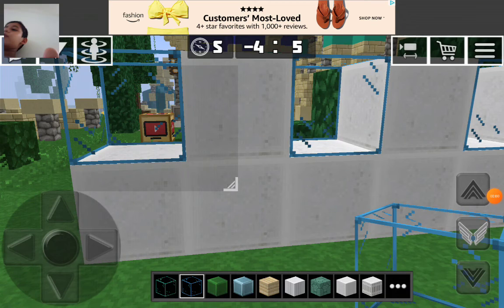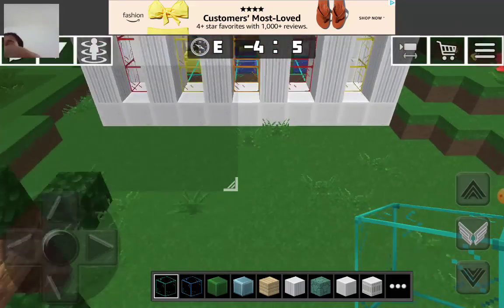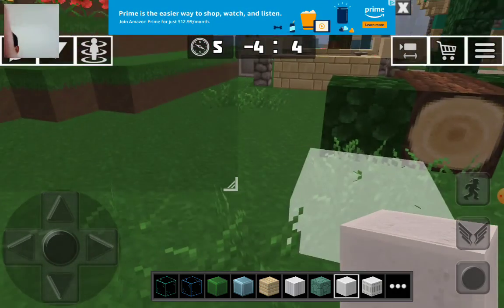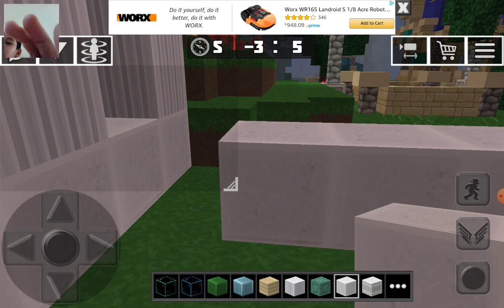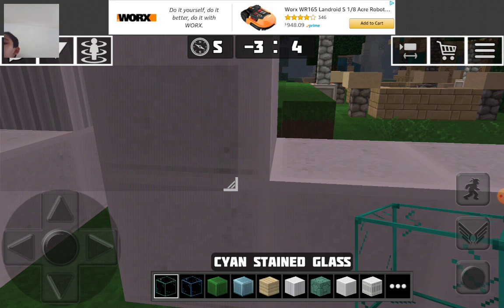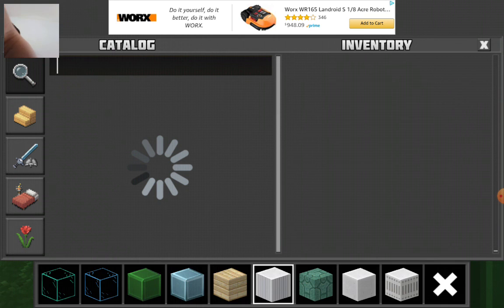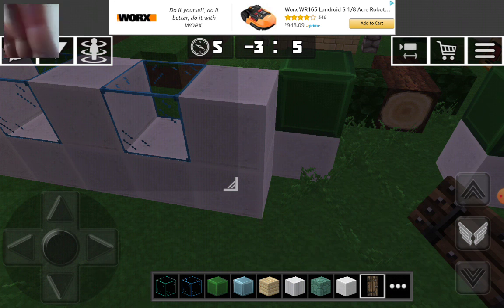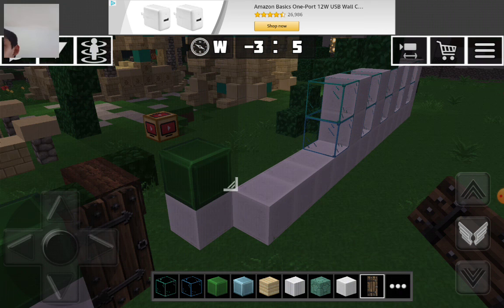Building a mega fortress in Planet craft part 1